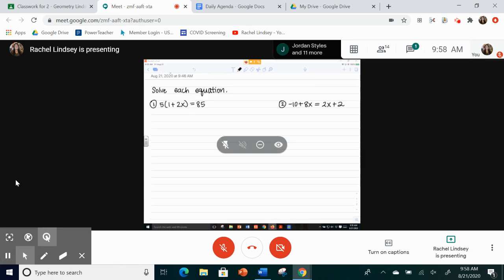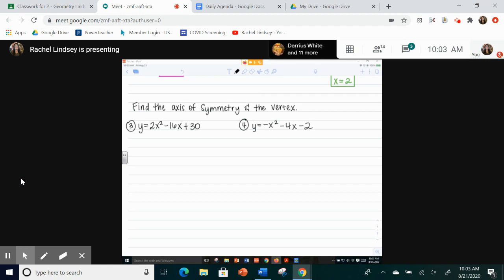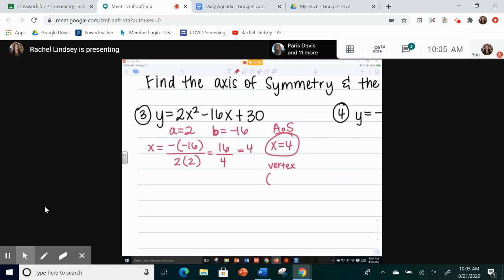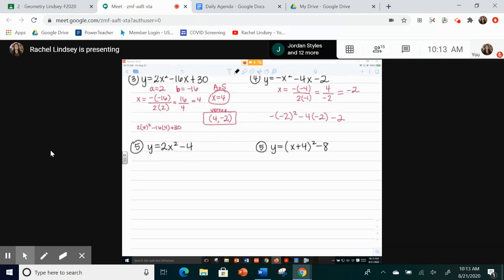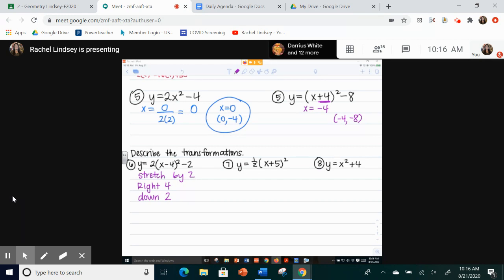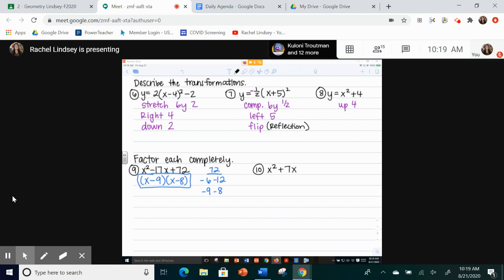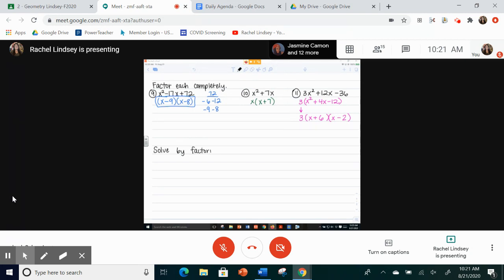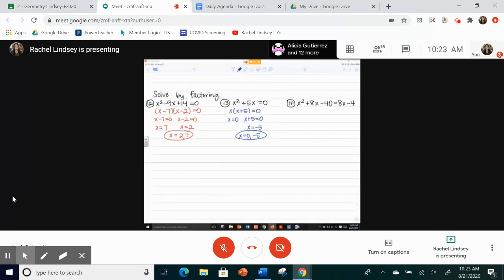Day 6: Aug 21, 2020